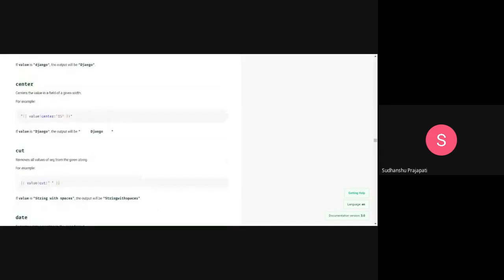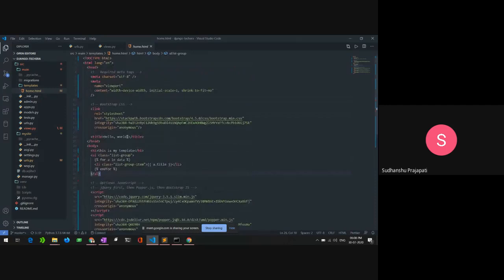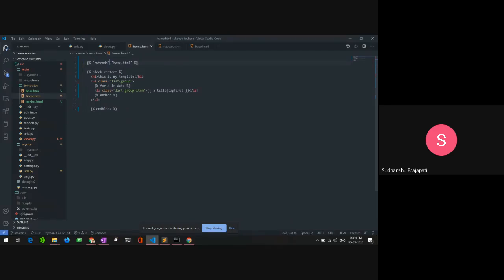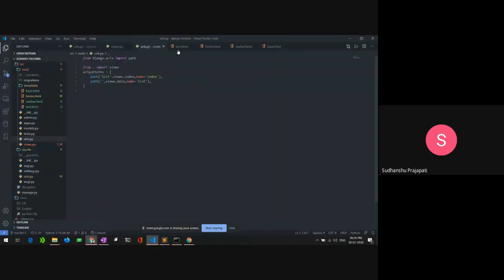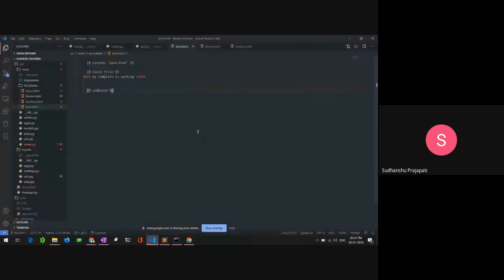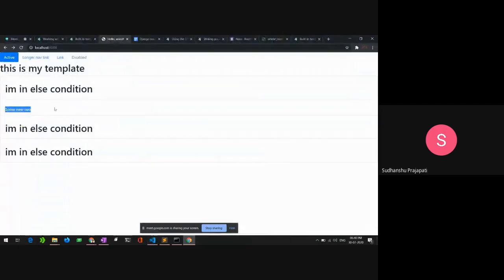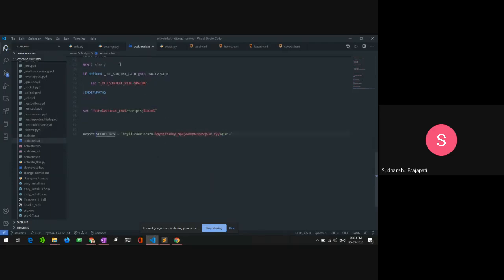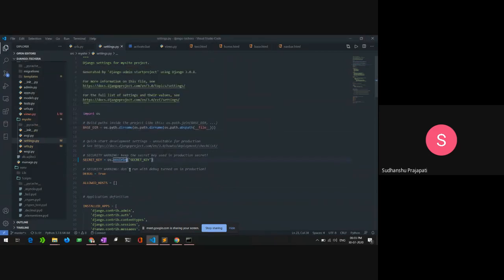Django Day 3 Django Models🔥 Zero to Hero | Build API's | Ck-editor | Use Ajax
Django Series Overview; What you'll be learning in this series.

What's included in series:
Introduction to Django
Why Django
Ridiculously fast.
Reassuringly secure.
Exceedingly scalable.
Installing to get started.
Why set up the environment?
How to set up the environment.
Setup a code text editor.
Create a blank Project
Settings in Django
Built-in Components (like admin)
Your First App Component
Create Objects in The python shell
New Models Fields
Default Homepage to Custom Homepage
Url Routing and requests
Django Templates
Include Template Tag
Rendering Context in a Template
For Loop in a Template
Using Conditions in a Template
Template Tags and Filters
Render Data from the Database with a Model
Creating User registration and login form.
How to use a class-based view
Function-based view
How to use the decorator
How to Use login mixin
How to handle static files
Using Richtexteditor in Django
Dynamic Url Routing
In-app URLs and Namespacing.
How to read the documentation
How to set up the Django rest framework.
 Passing value from template tags